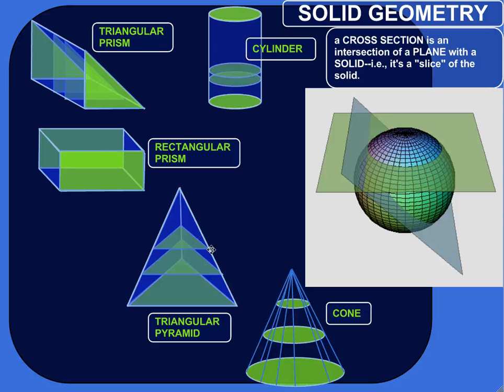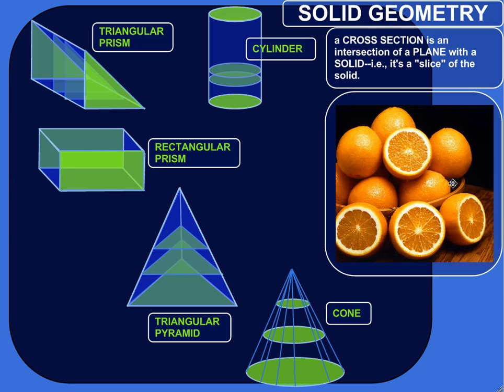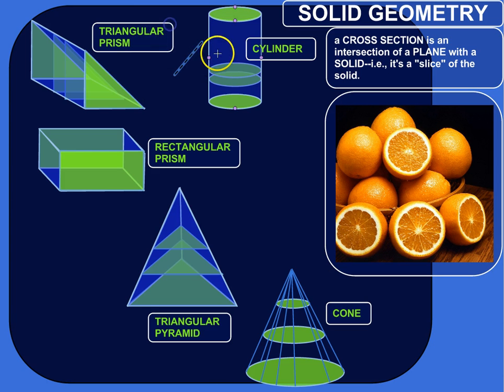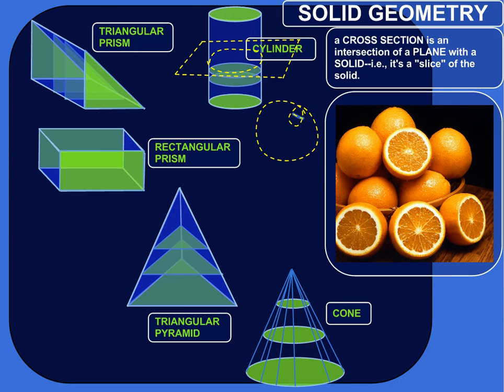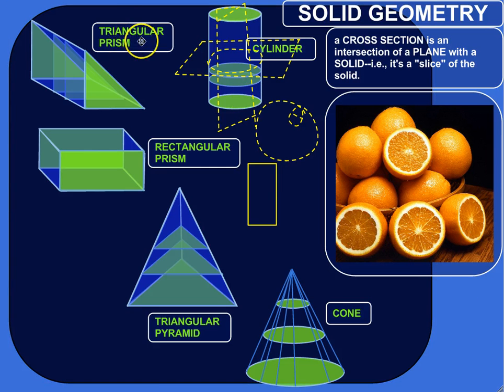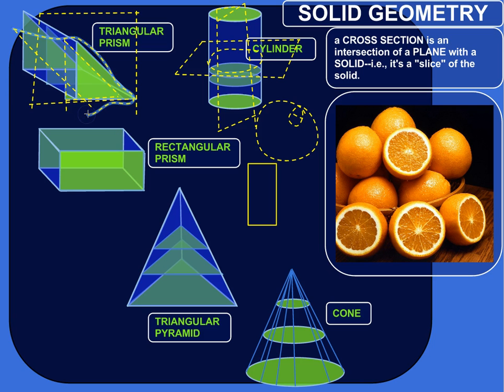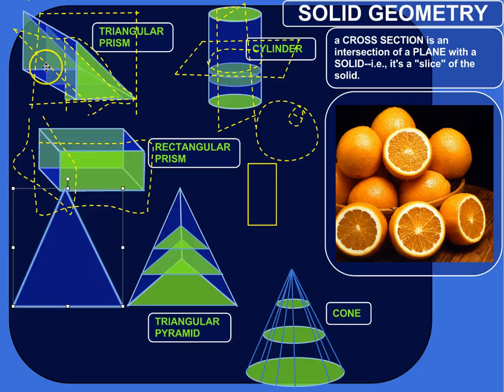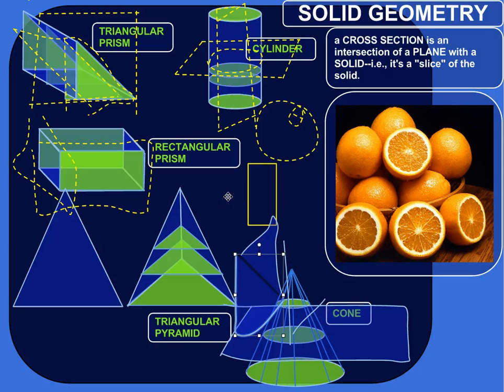Cross sections (slices